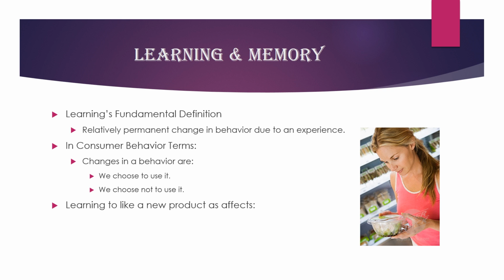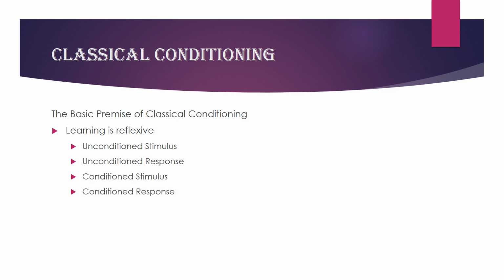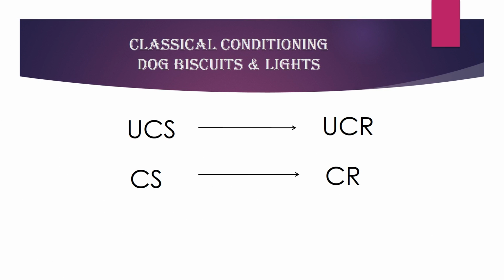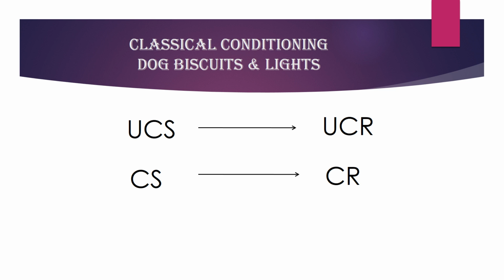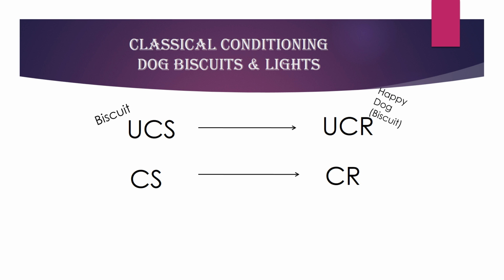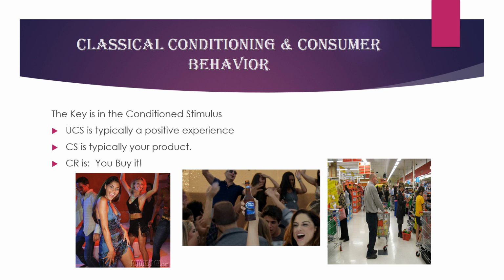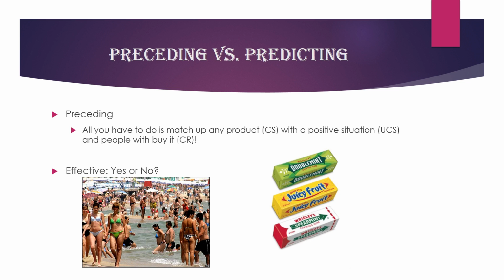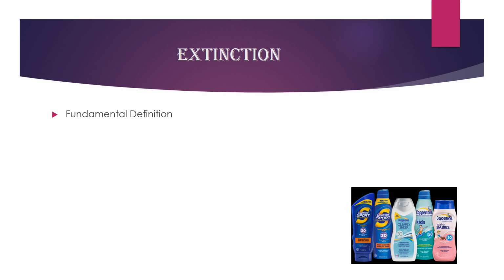Psy 275 Classical Conditioning